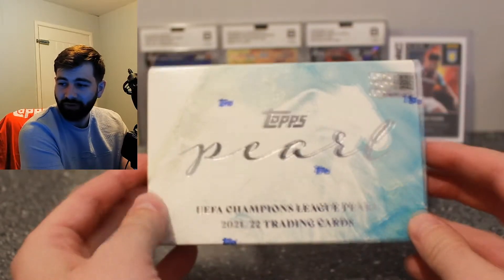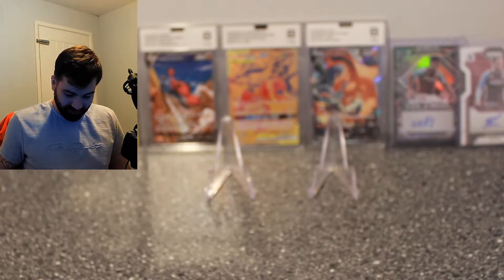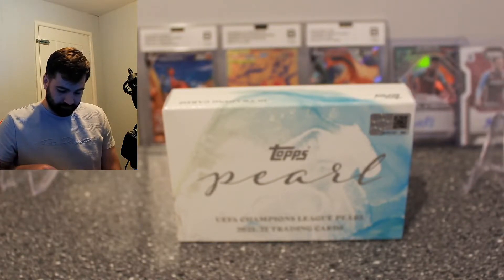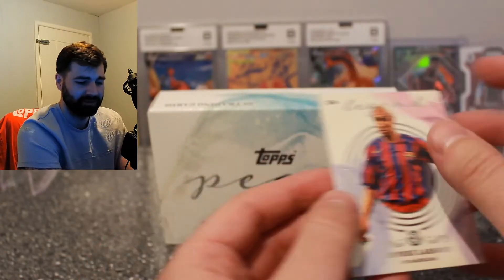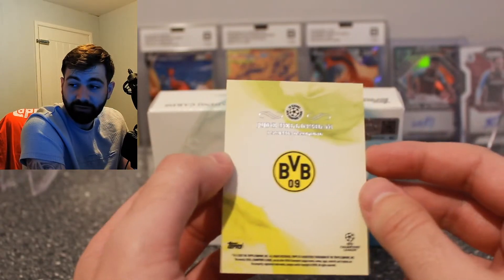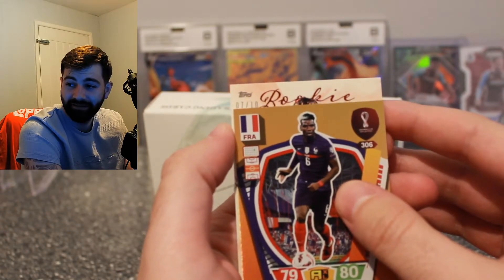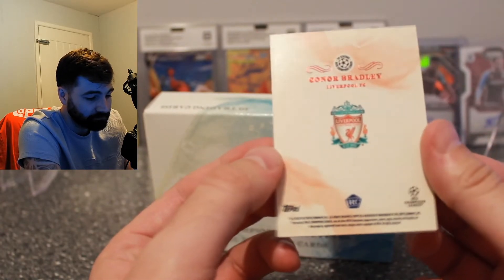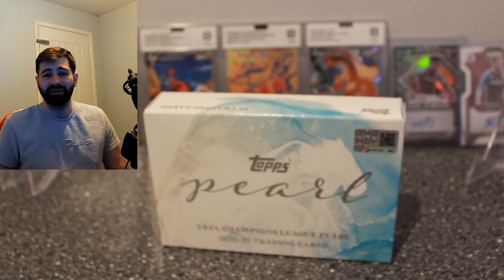Opening the £250 Topps UCL Pearl Box - /10 Rookie Auto Pulled!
In todays video we opened up the Topps UCL Pearl Hobby Box, With only 10 cards in a box it can be very hit or miss on what you get.

However we managed to pull a /10 Rookie Auto which could be HUGE!

Thankyou for Topps for this box whilst out on there Topps On Tour.